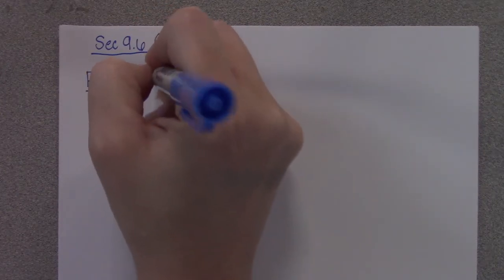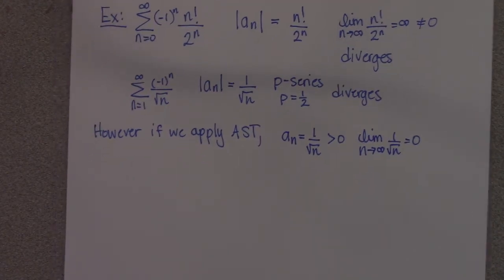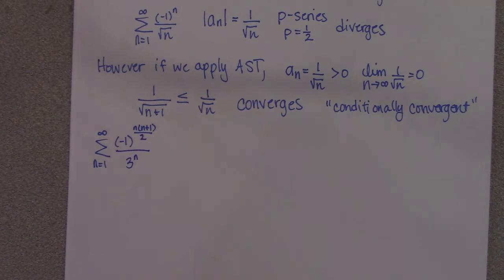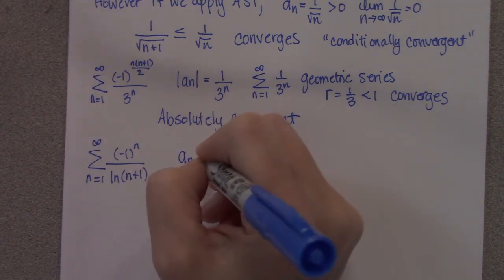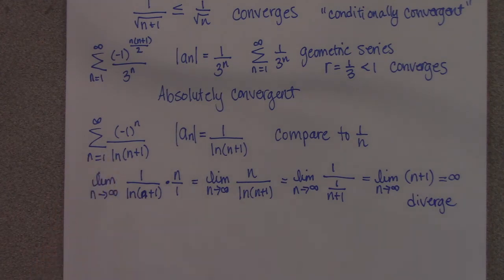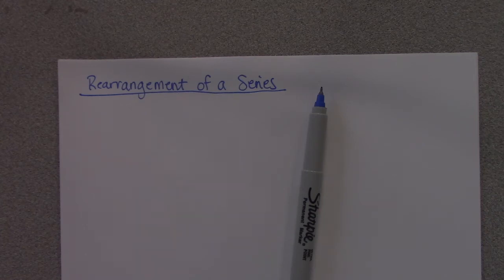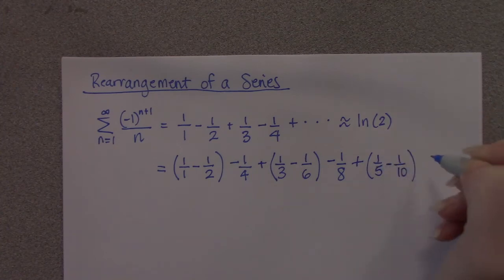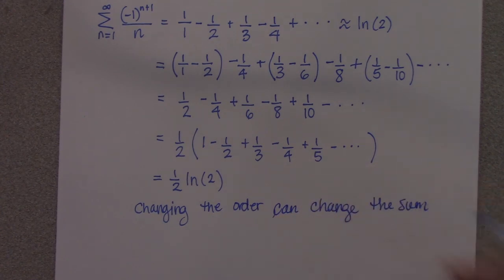MTR/MWF Section 9.6 Alternating Series Test Part 2